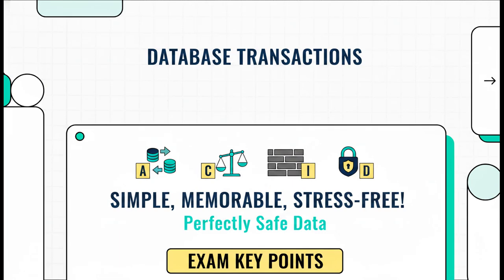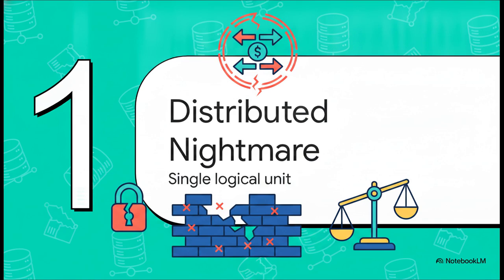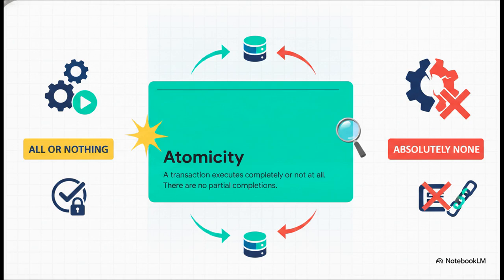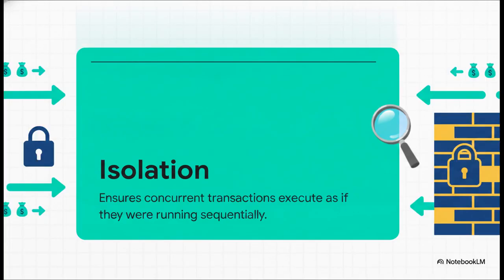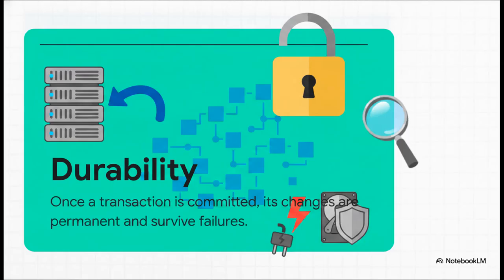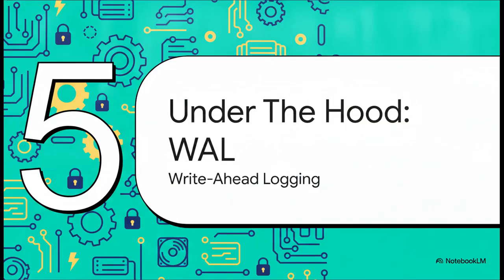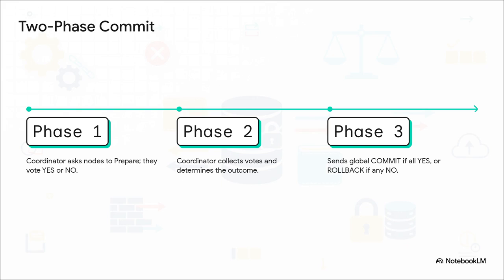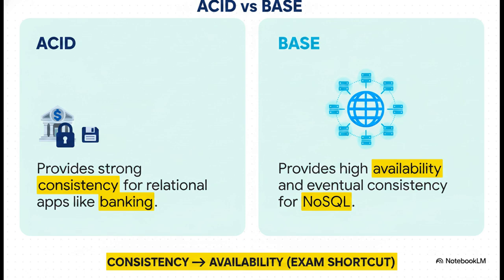Master the ACID properties in database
Master the ACID properties in database transactions with these visually powerful thumbnails designed for fast learning and exam success! This video simplifies Atomicity, Consistency, Isolation, and Durability using real-life examples, making it easy to remember even under exam pressure. Perfect for students preparing for database exams and certifications.